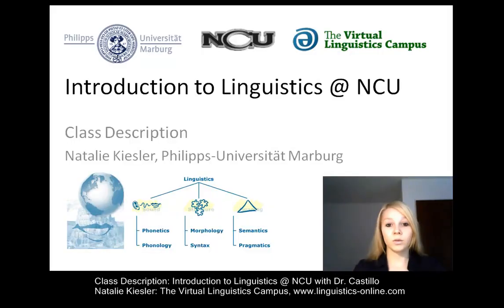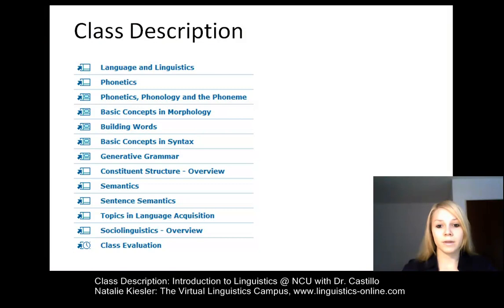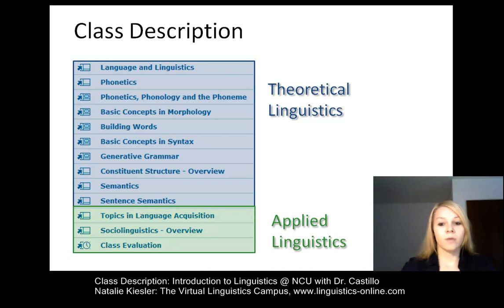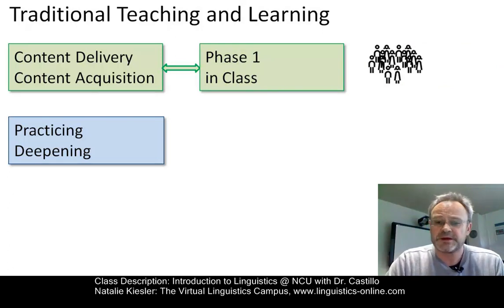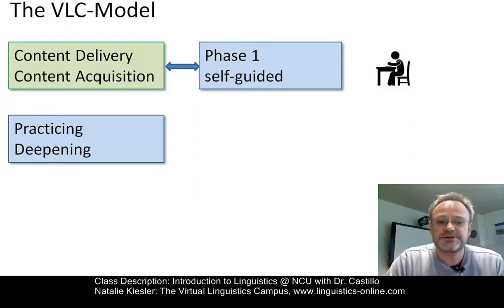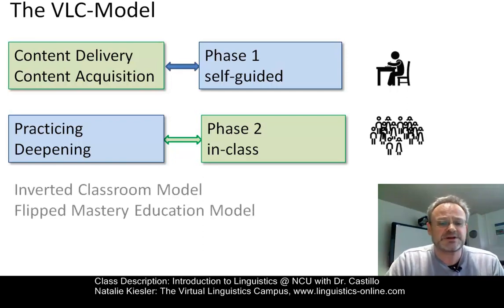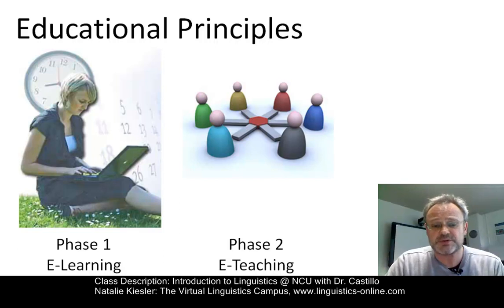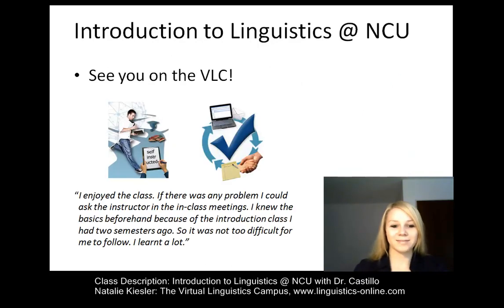Class Description - Introduction to Linguistics (@ NCU)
The purpose of this class is to examine the various ways in which language has been an object of study as well as to familiarize the student with the terminology and methodology of 20th century linguistic science. Therefore, all major branches from theoretical linguistics as well as some branches of applied linguistics will be discussed in this class.

Throughout the class students will be required to analyze language data from a variety of different languages in order to develop a feeling for and proficiency in the proper techniques of linguistic analysis.